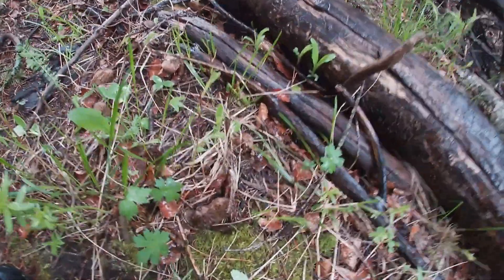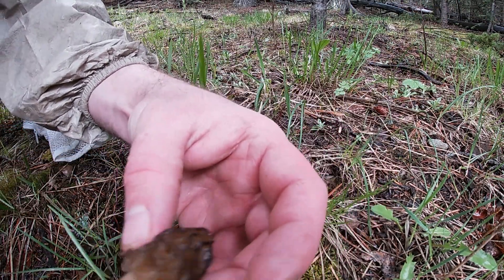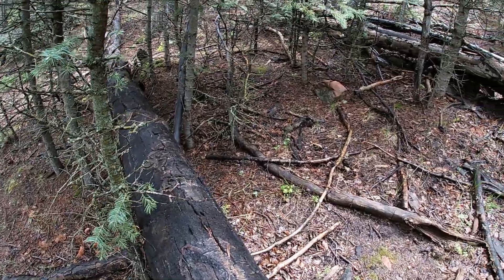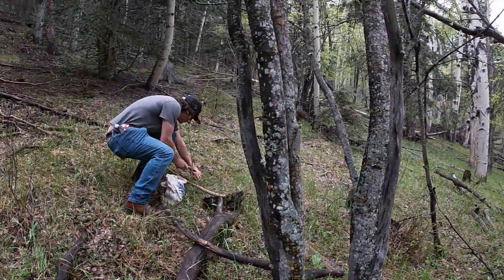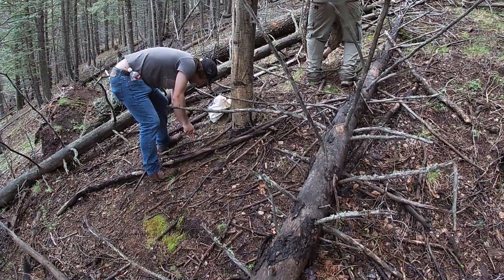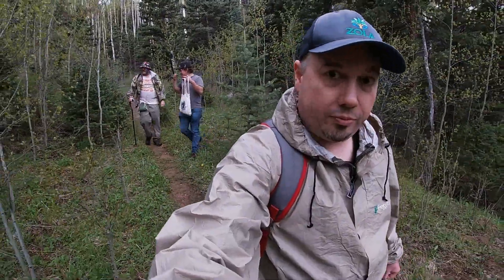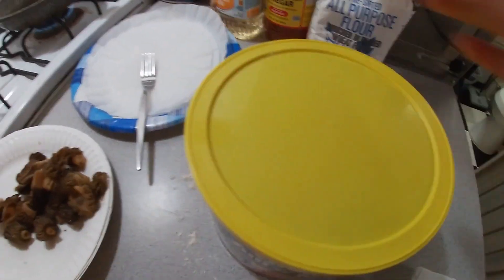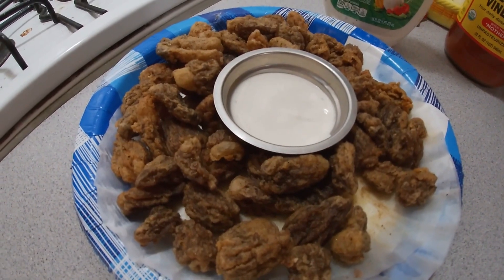Black Morel Mushroom Hunt 2023 {forage clean cook}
Back up in the mountains of southern Colorado hunting the elusive black morel mushroom, with my friends Cooper and Dom. Then I bread and fry them up in peanut oil.

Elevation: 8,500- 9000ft